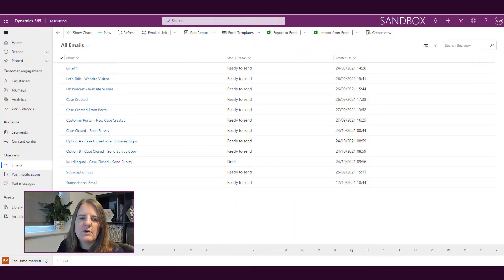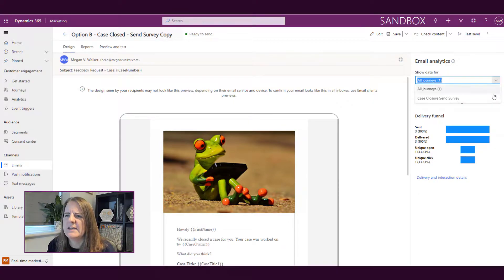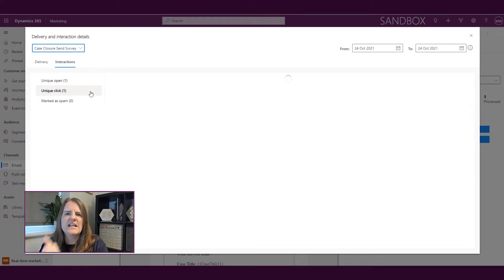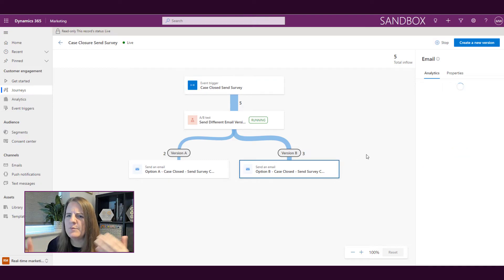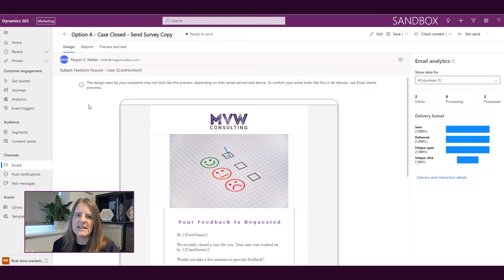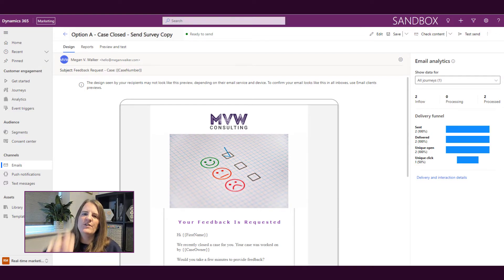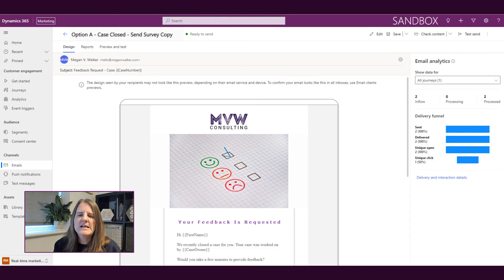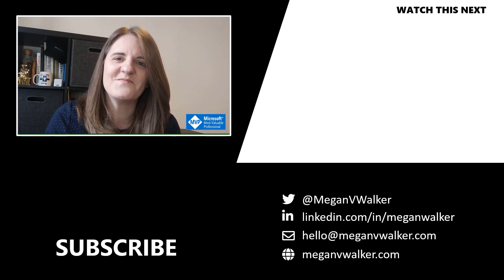F for Finding Email Analytics - The A to Z of Real-time Marketing Series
It's the letter F, and it's for Finding Email Analytics.